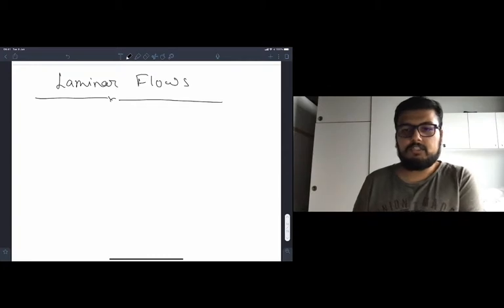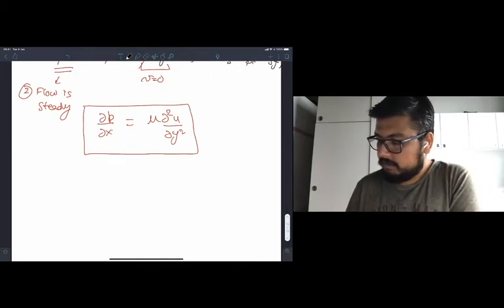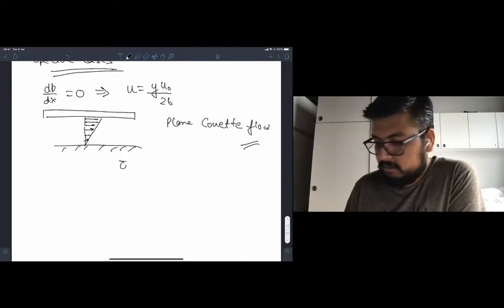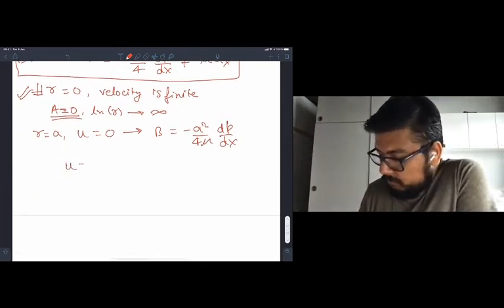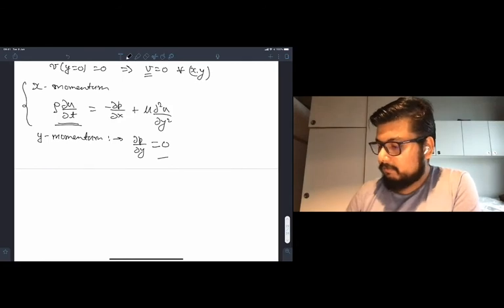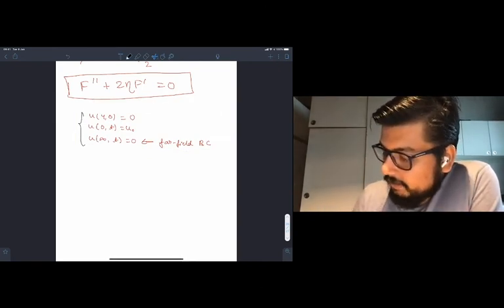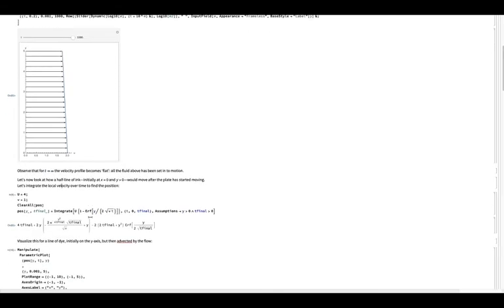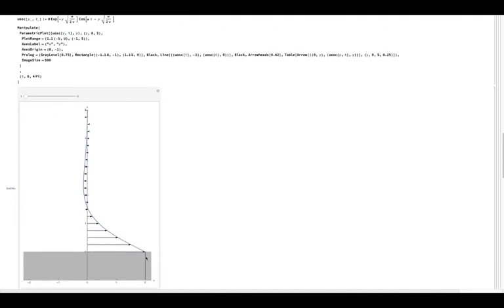Lecture 8b LaminarFlows